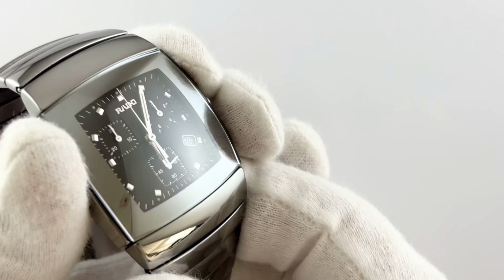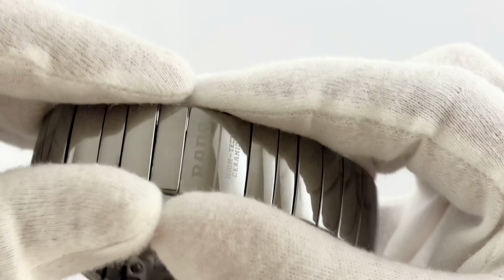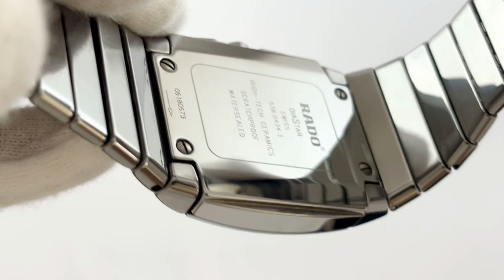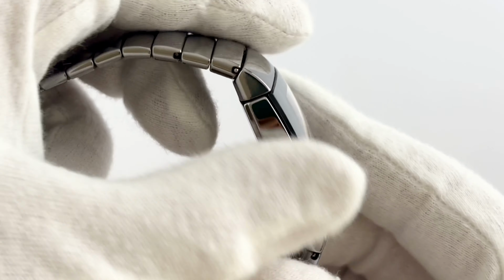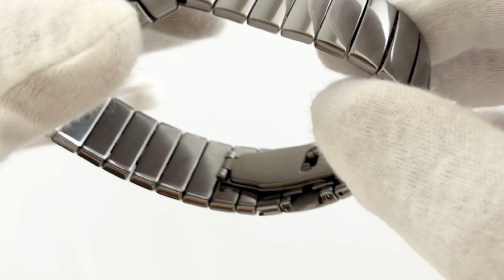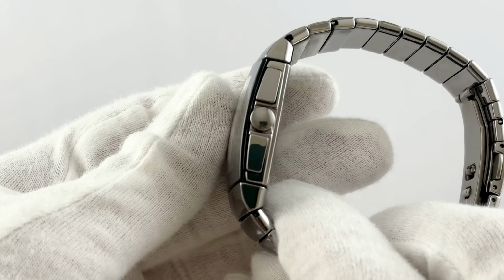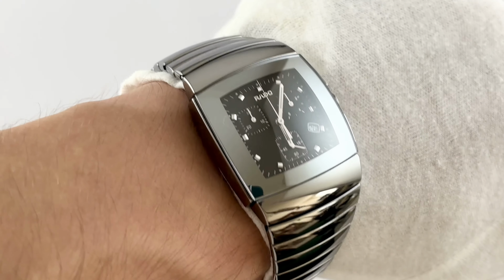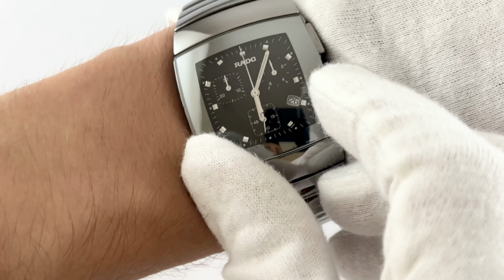Rado Sintra Chronograph Watch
You can buy the Rado Sintra Chronograph wrist watch on our website and many other models.

We are also engaged in the repair and restoration of watches.
for more details go to the site.